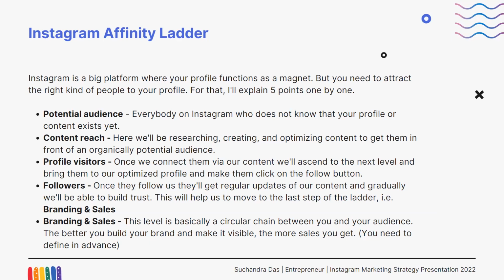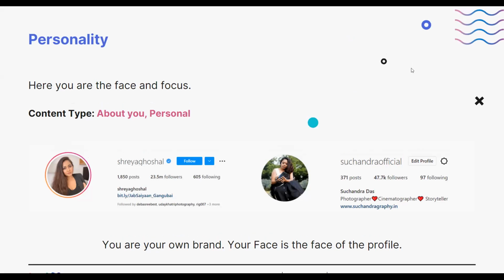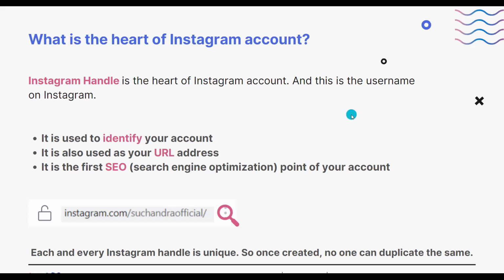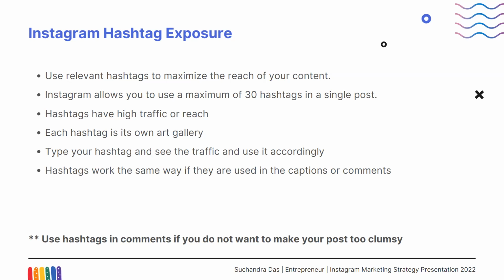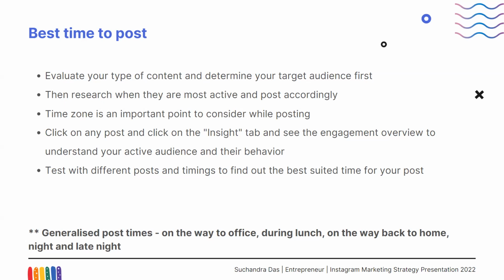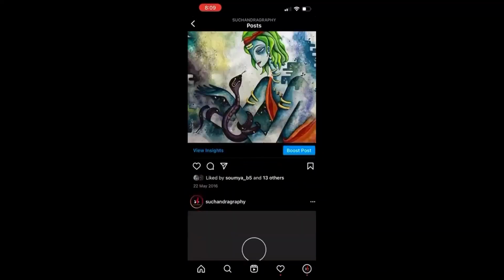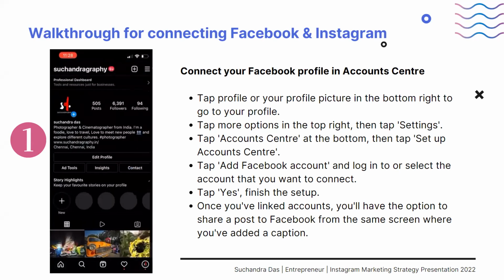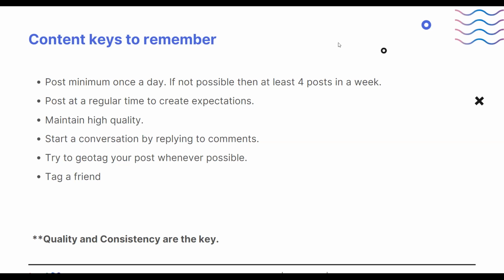Social Media Skills Training: Instagram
In this video (primarily in Bengali with a mix of English), Suchandra Das, a Kolkata-based photographer, filmmaker, podcaster and mentor with the Varta Economic Inclusion Mentoring Forum, provides a quick technical overview of Instagram. She explains how to optimize content for Instagram and use it to promote a business or brand for the intended target audience.

This video is a Zoom recording of an online training session (March 19, 2022) primarily meant for queer individuals in West Bengal looking for skills, jobs and self-employment opportunities. This training was the second of two sessions on social media skills, and is part of a series of training activities of the Varta Economic Inclusion Mentoring Forum.

This forum is an initiative of Varta Trust, Kolkata and connects queer community members in eastern and north-eastern India seeking skills, jobs and self-employment with a team of experienced social workers, entrepreneurs, government officials and field experts for information and guidance.